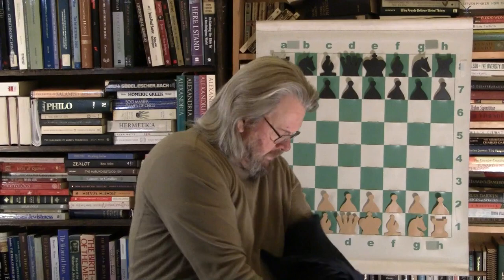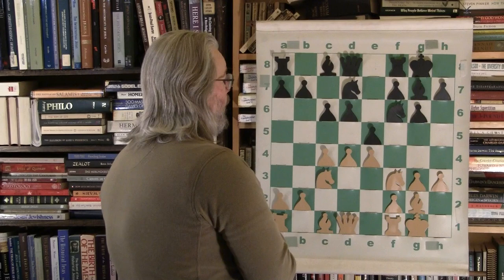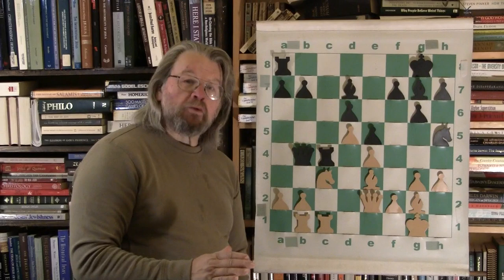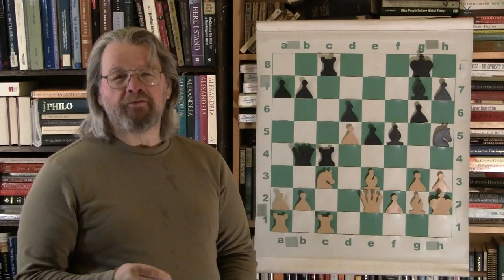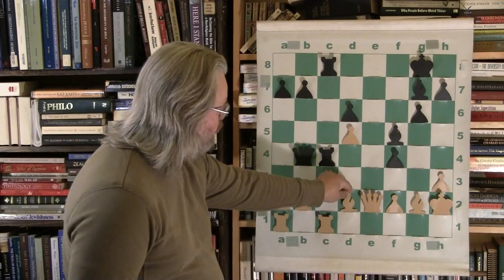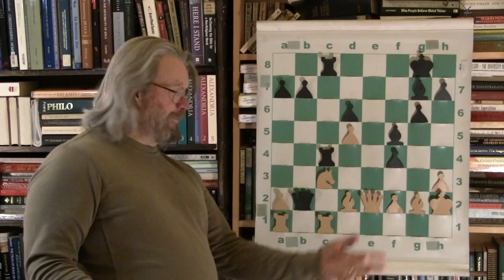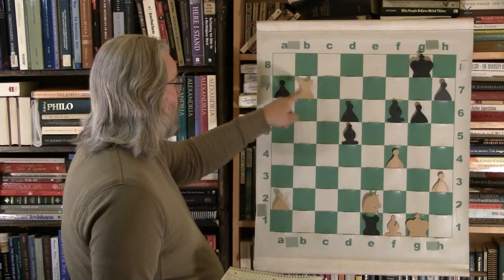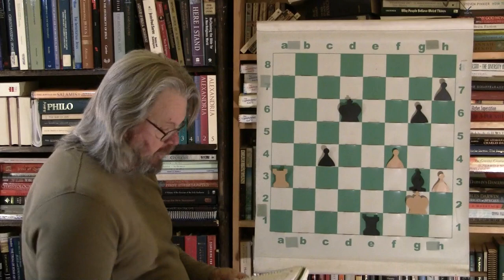Chess: Mikhail Tal's Outrageous, Powerful, Magical World Championship Audacity Against Botvinnik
The game against World Champion Mikhail Botvinnik as only Tal could pull off! Superb and shocking in its audacity! Thank you for your support.